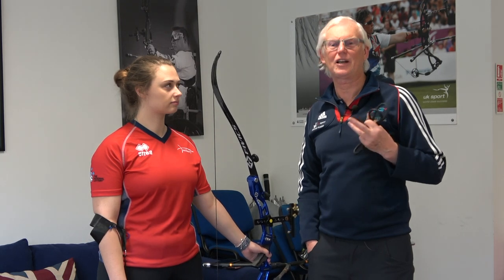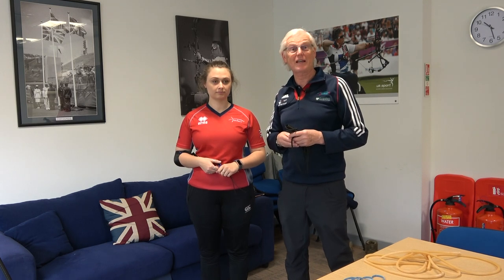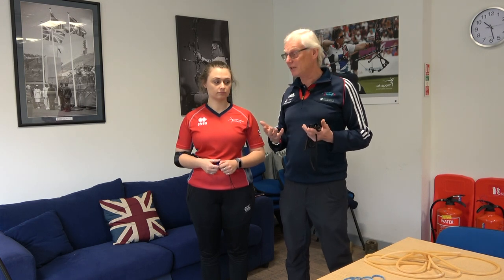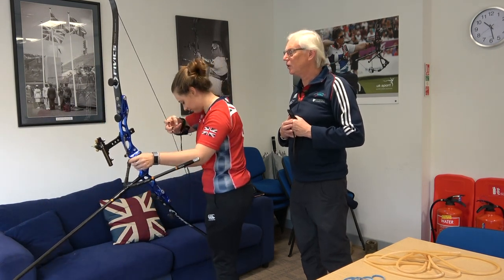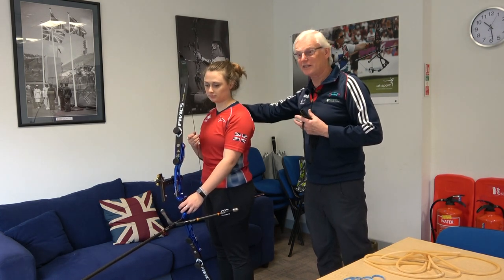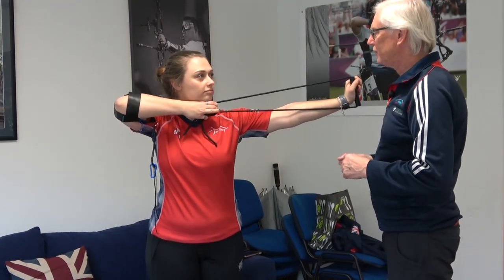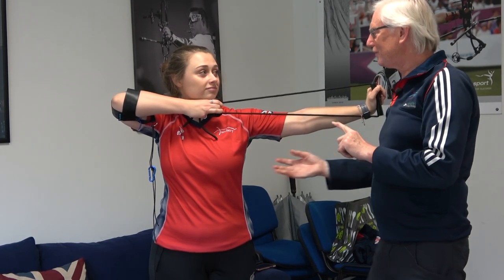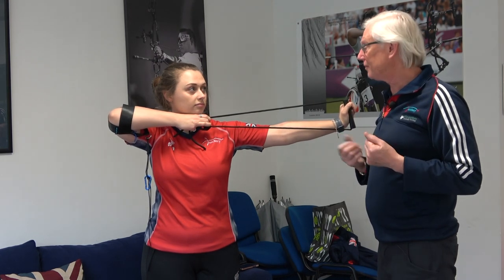Bow Training with Richard Priestman - 1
Richard Priestman runs through some bow training exercises in the first part of this three series video.
Please note - this was filmed before lockdown.